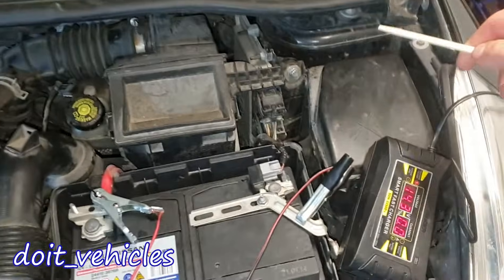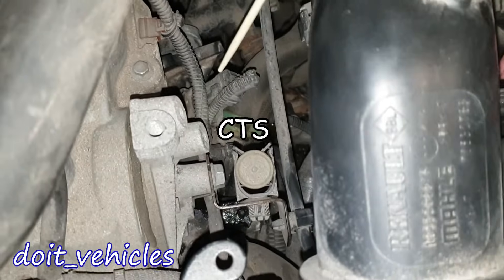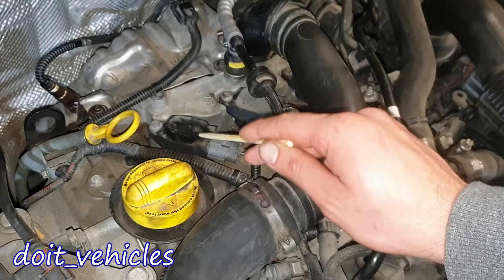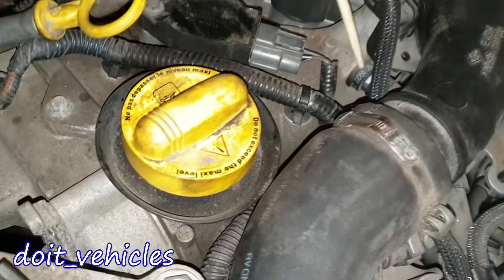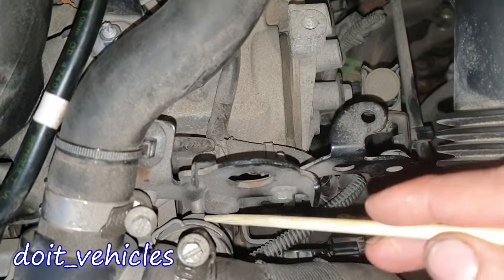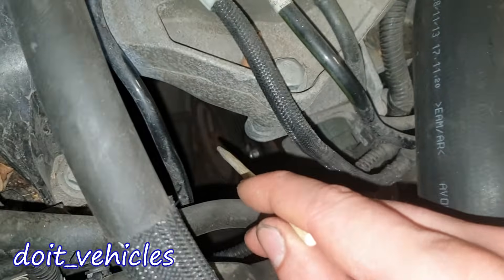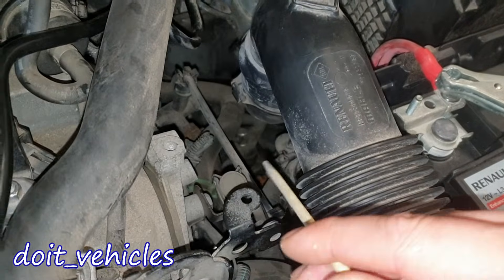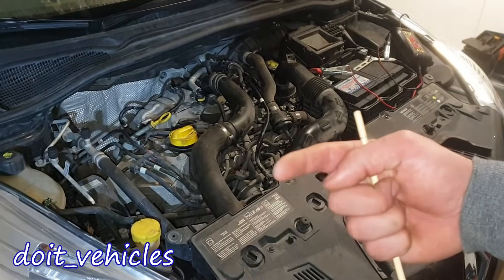0.9 Renault Clio TCE Engine Layout Components Location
quick presentation about the locations of some engine components from Renault Clio 0.9 TCE